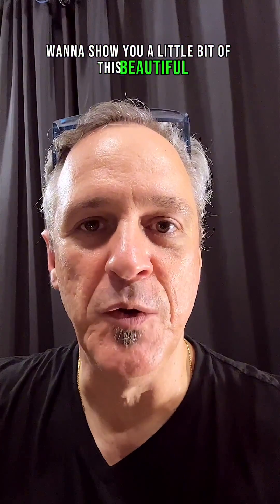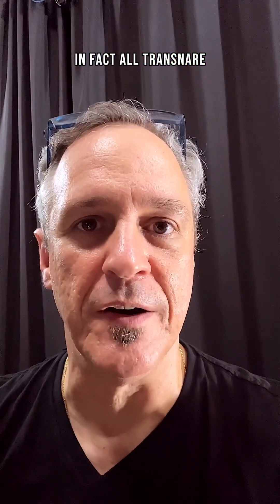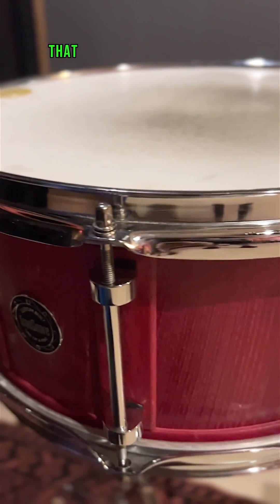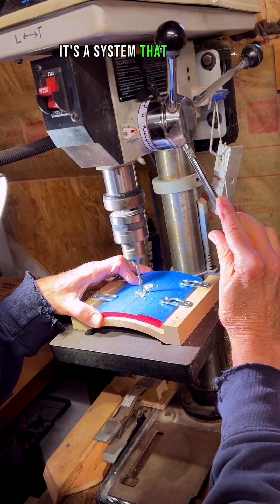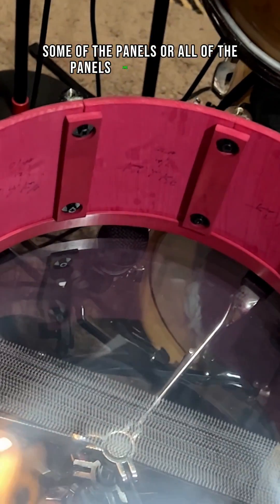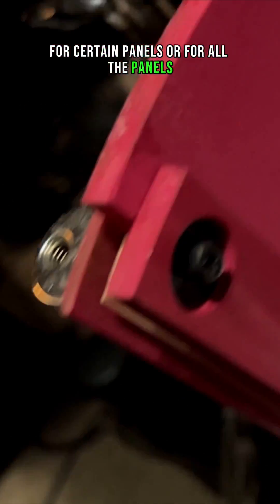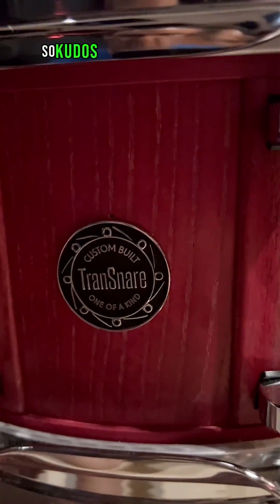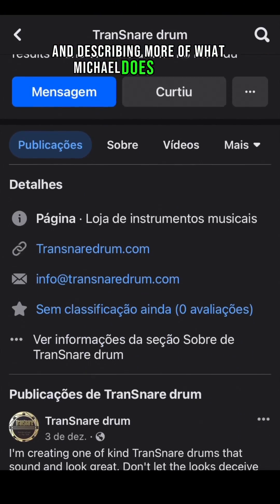TRANSNARE DRUM totally different design to the drum shell concept.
Mauricio Zottarelli explains the concept of the transnare drum giving  drummers control of the sound of the snare drum by being able to switch panel inserts which make up the shell of the drum. By using different wooden inserts  you can change the timbre of the sound from a soft mellow to a bright punchy sound.